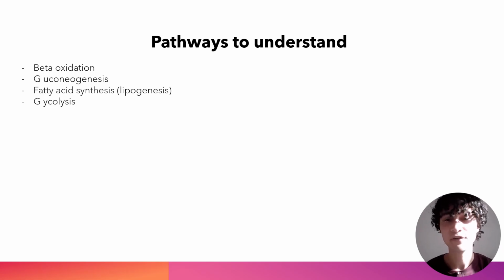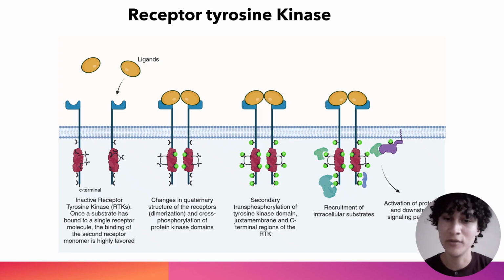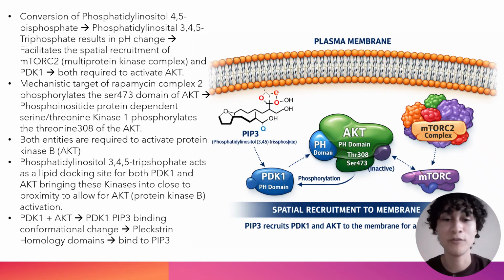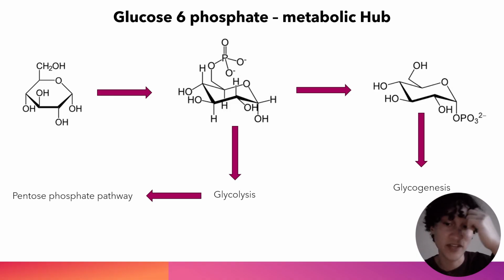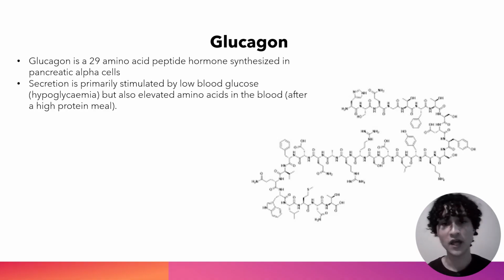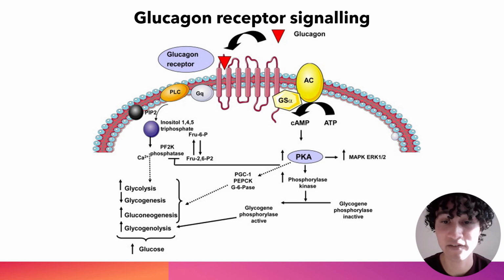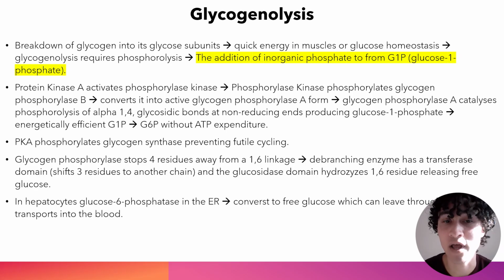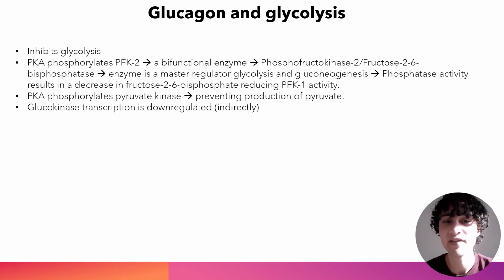Glucose metabolism Part 1: Insulin, Glucagon, Glycogenesis and Glycogenolysis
This video is an overview of how the pancreatic cells regulate blood sugar levels preventing hyperglycaemia and hypoglycaemia - focusing on Insulin and glucagon secretion, target receptors, signal transduction pathways and transcriptional changes that facilitate metabolic processes either favouring glycogenesis or glycogenolysis. This video also looks at the relationship glucagon and insulin have with metabolic pathways like gluconeogenesis and beta oxidation.